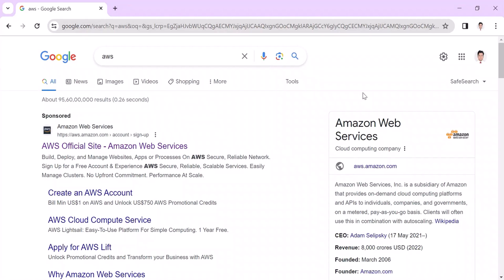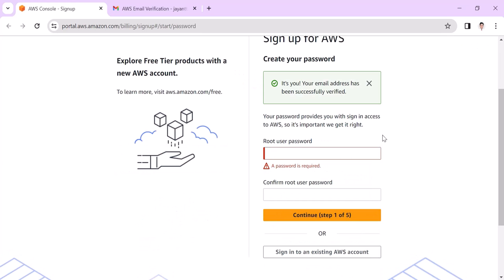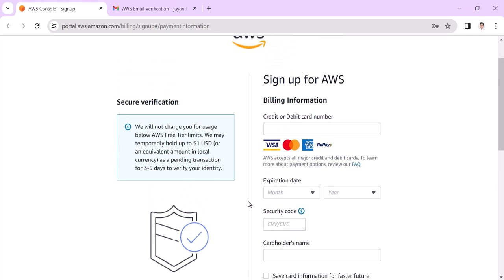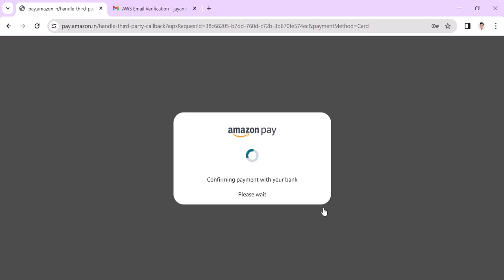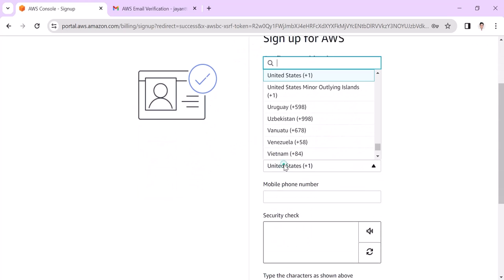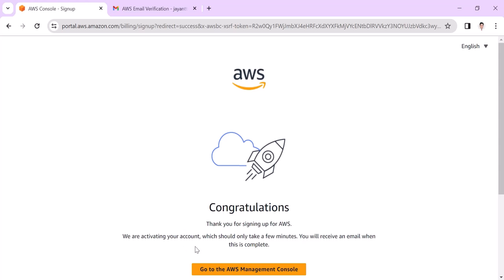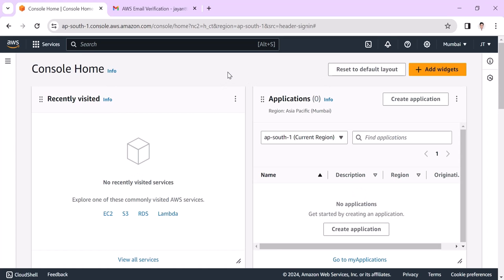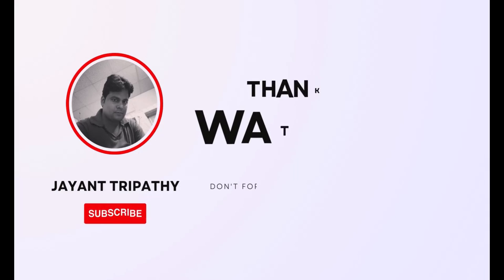How to Create AWS Free Tier Account 2024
The AWS Free Tier is available to all types of customers – students, entrepreneurs, small businesses, and Fortune 500 companies are all welcome to sign up